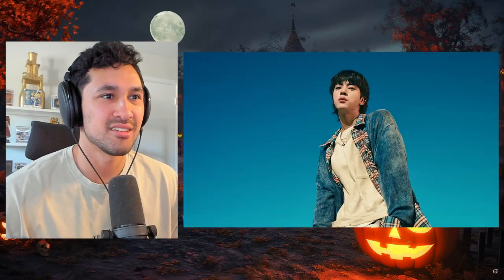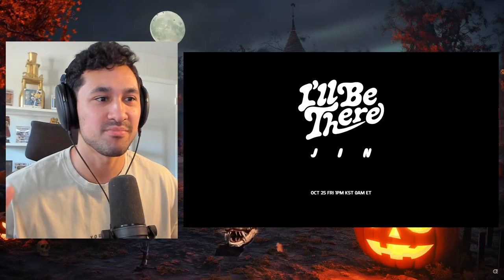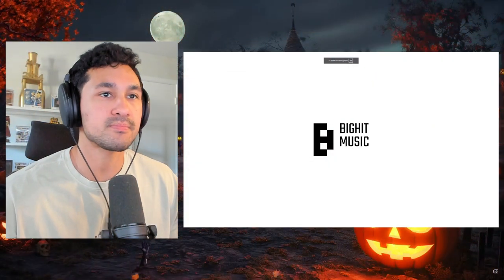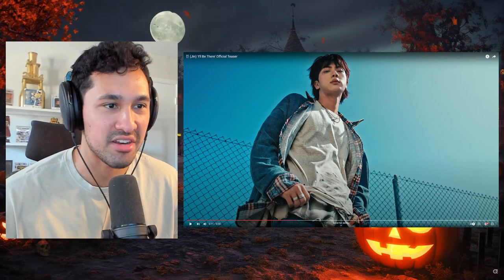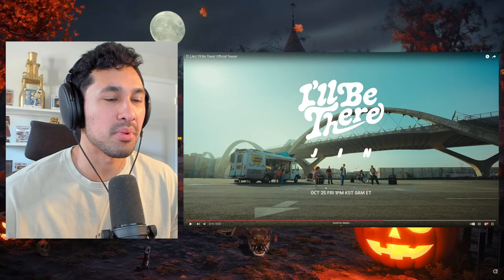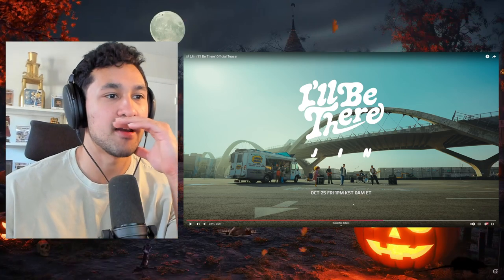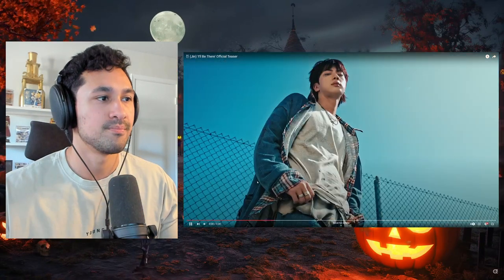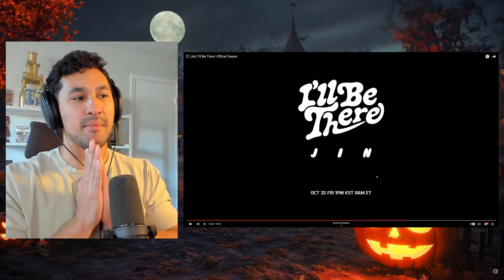ITS GIVING ROCK?! - 진 (Jin) 'I'll Be There' Official Teaser - REACTION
진 (Jin) 'I'll Be There' Official Teaser